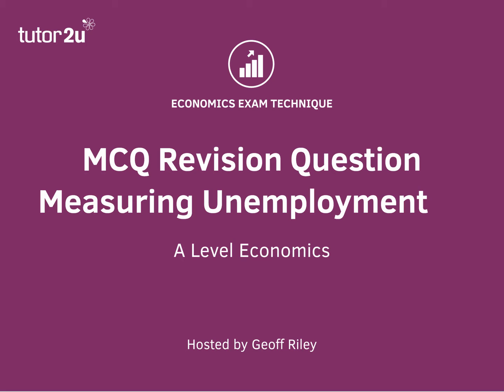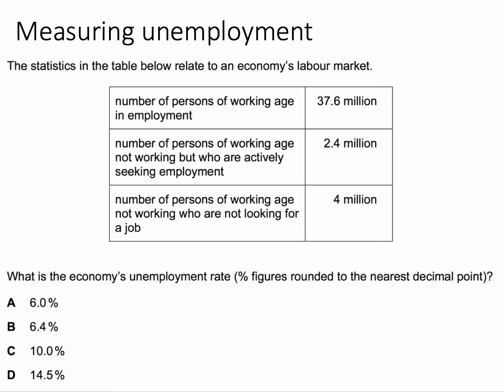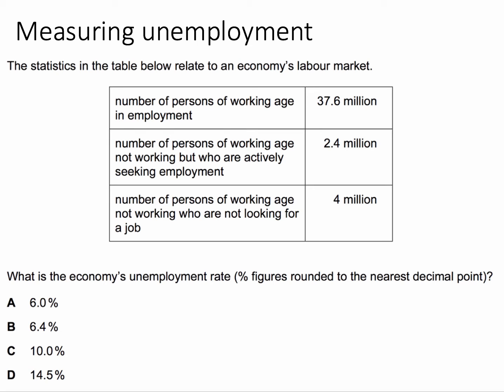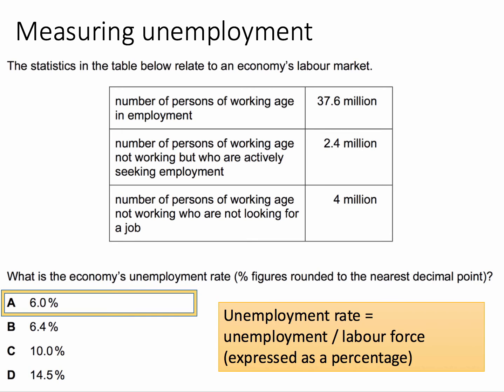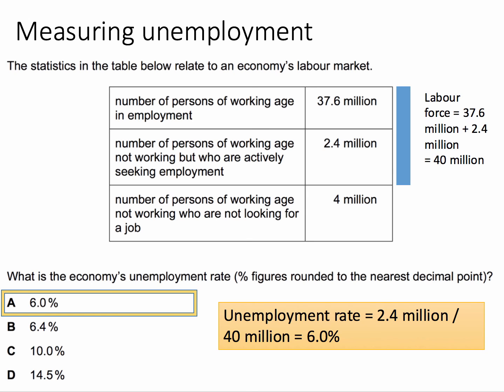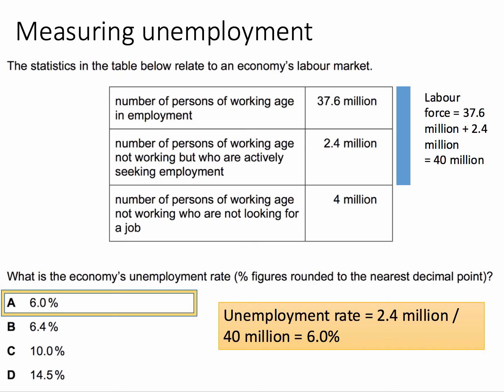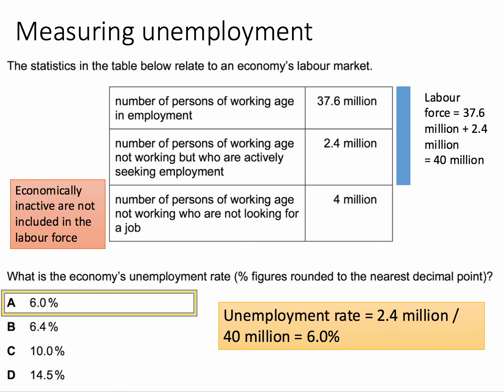MCQ Revision Question: Measuring Unemployment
In this question, students are asked to calculate the unemployment rate for a country drawing on data provided. The key is to understand who is included in the labour force!